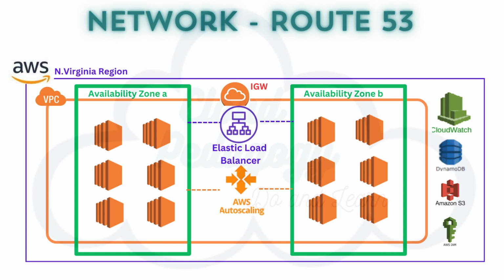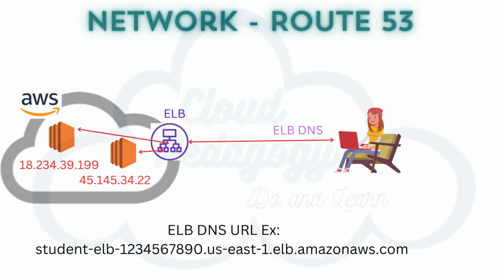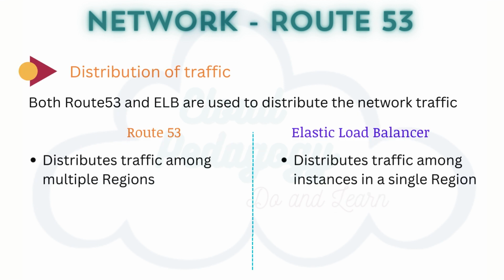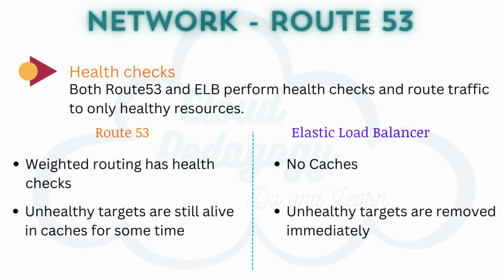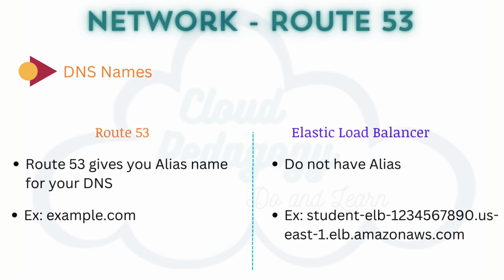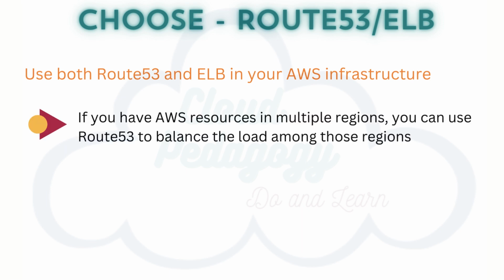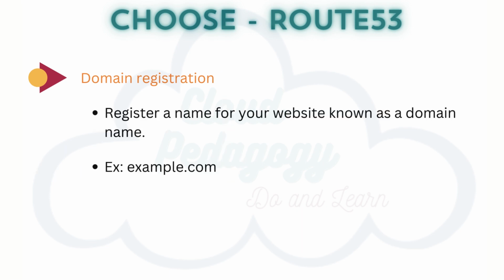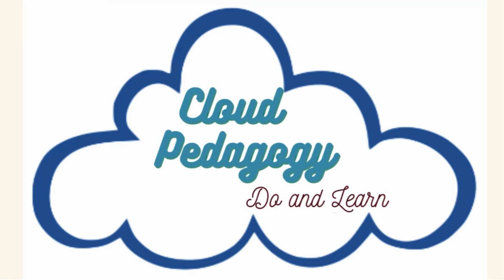AWS Cloud Fundamentals Course - Part 47 - Network - Route 53 - by Cloud Pedagogy